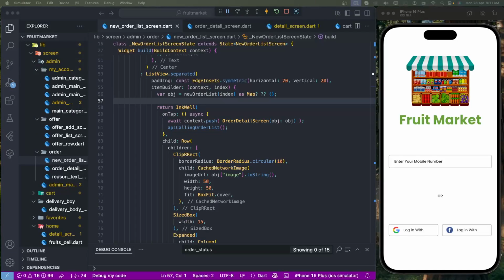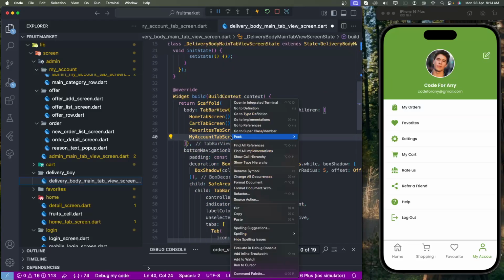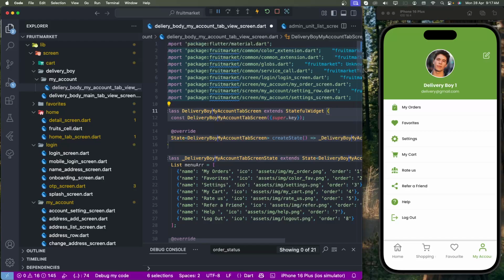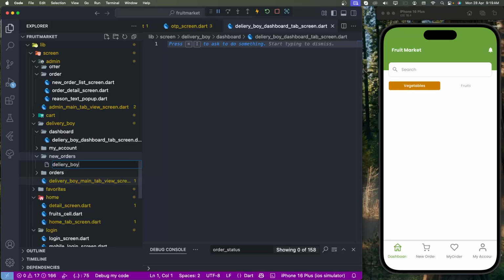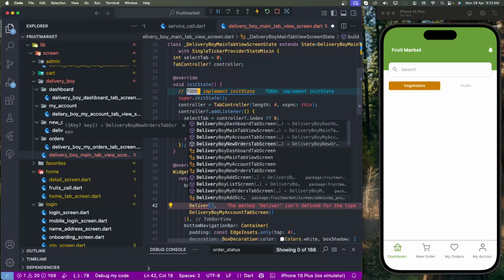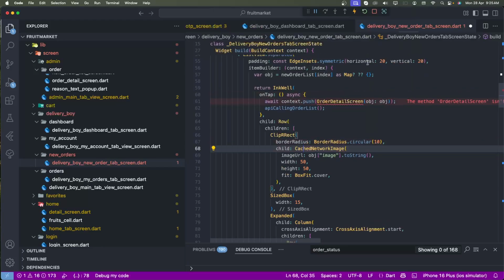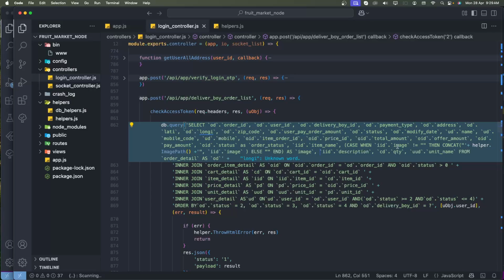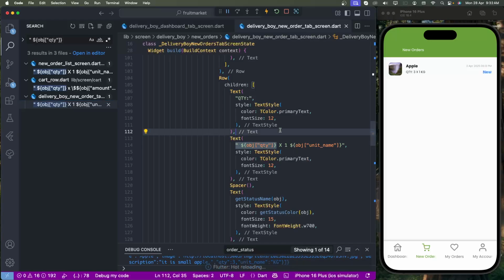Flutter Delivery Boy App | New Orders List with API Integration | Fruit Market App #63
🚚 Fruit Market Online Delivery App – Delivery Boy App in Flutter

In this tutorial, we are integrating the New Orders List API into the Delivery Boy App developed in Flutter. Delivery agents will be able to view all new orders assigned to them and manage deliveries efficiently.

🔧 What You’ll Learn:
✅ API Calling using HTTP package in Flutter
✅ Fetch and display new assigned orders
✅ JSON Parsing and Dynamic List Building
✅ UI for New Orders in Delivery Boy App
✅ Error Handling and Loading States

This feature is an essential part of the complete Fruit Market Delivery App ecosystem powered by Flutter + Node.js + MySQL.

📚 Topics Covered:
 • Flutter App Development for Delivery Boy
 • API Integration using HTTP package
 • New Orders Management
 • Dynamic ListViews in Flutter
 • State Management Basics
 • Backend API Consumption
 • UI Design Best Practices

🛠 Tech Stack Used:
 • Flutter (Frontend)
 • Node.js & Express.js (Backend)
 • MySQL (Database)
 • HTTP Package (API Calls)
 • JSON Parsing